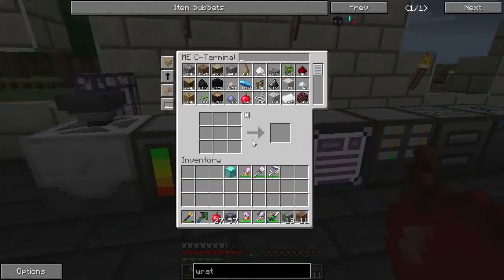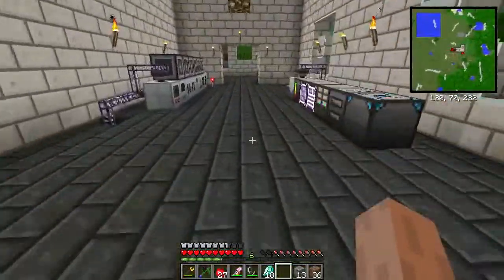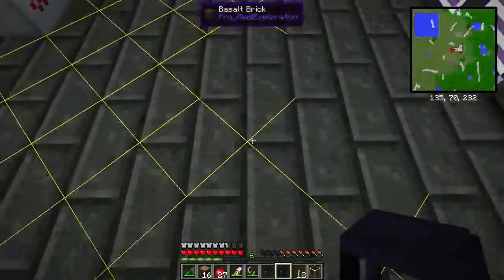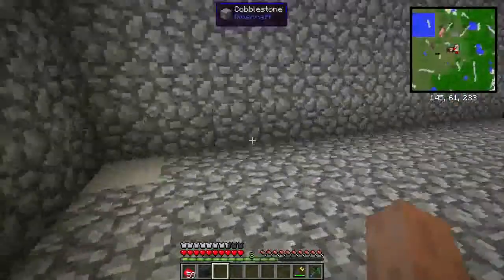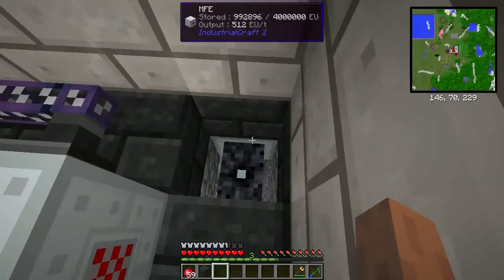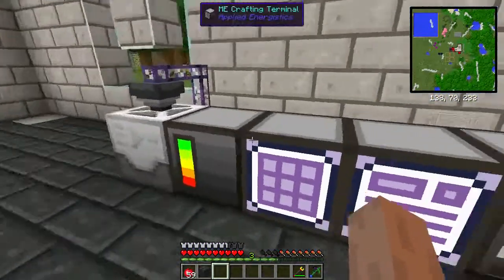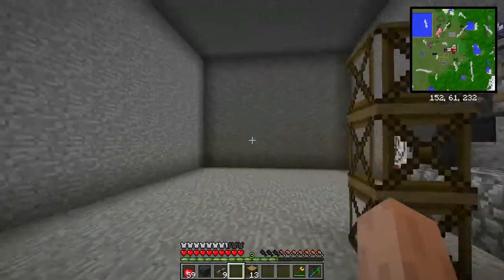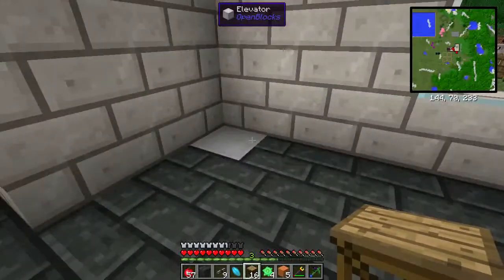FTB DireWolf 1.6 E28 - Wrath Lighting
We build wrath lamps from factorization to remove our excessive wall-torch lighting system. We get some rednet cables from mine factory reloaded to transmit redstone signals up walls. We also demonstrate blackout curtains for making dark rooms that are easy to get in and out of.